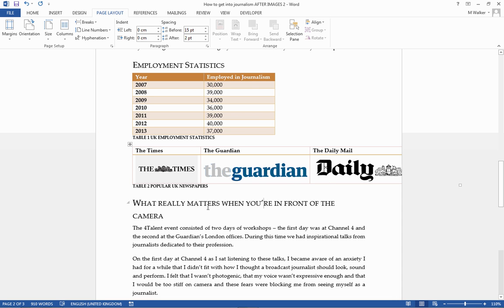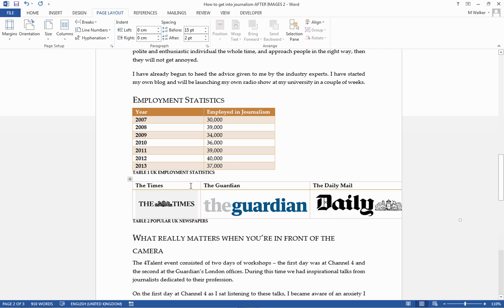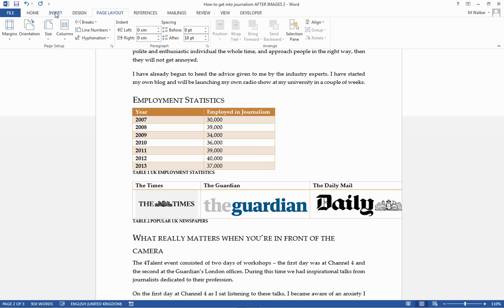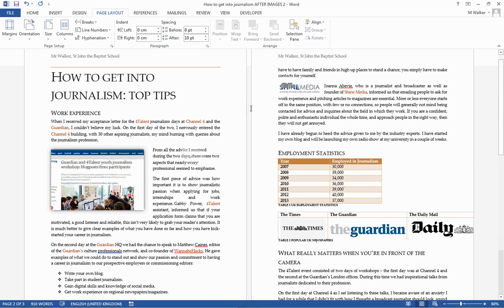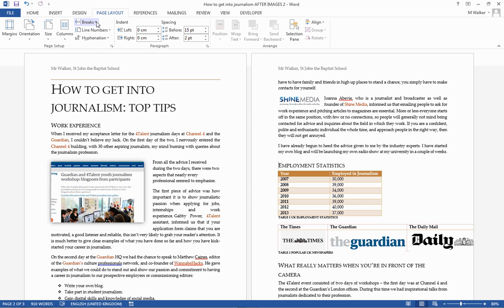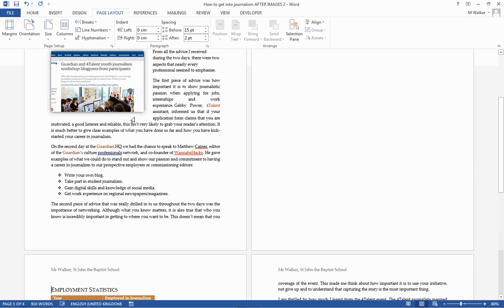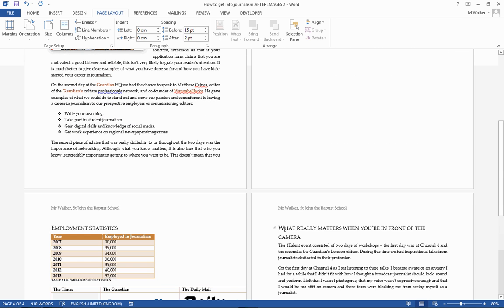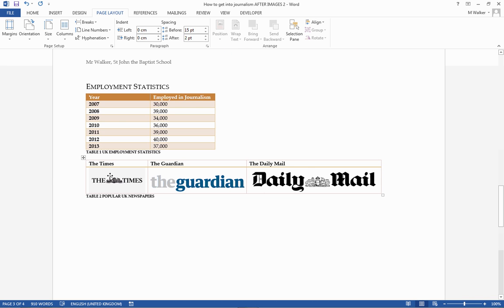09 Tables 2